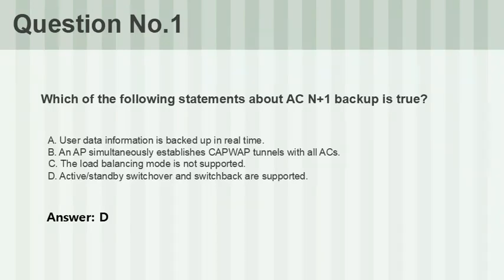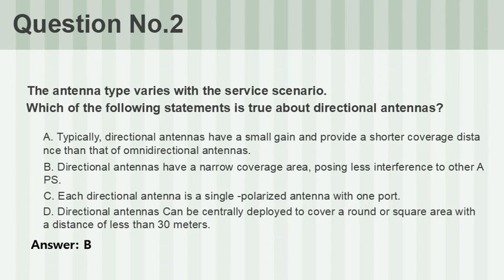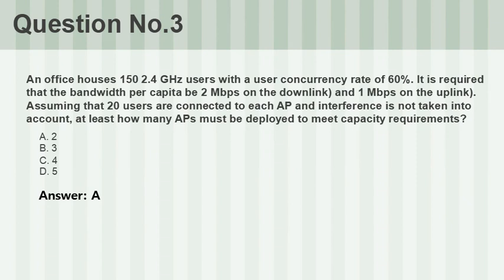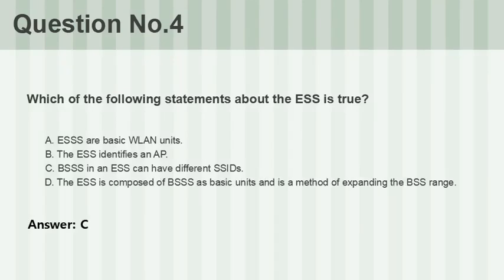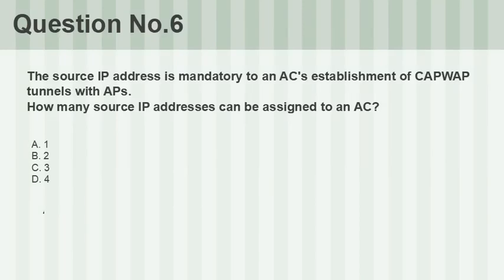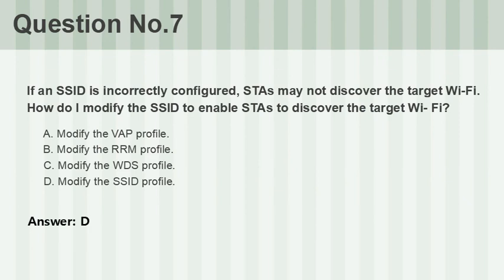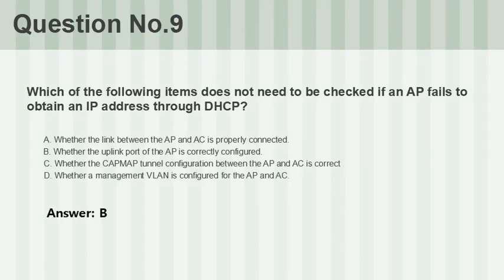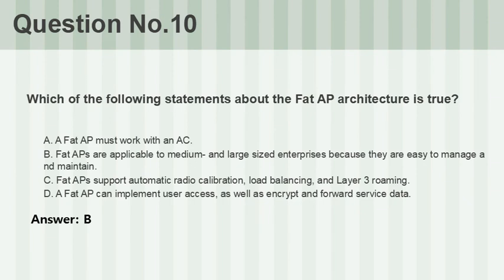Updated HCIA-WLAN H12-311-ENU Dumps Questions [2022] Pass H12-311-ENU Exam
Updated H12-311-ENU dumps questions are available for HCIA-WLAN certification. To pass H12-311-ENU exam successfully, candidates can choose the most updated HCIA-WLAN H12-311-ENU dumps questions as the preparation materials. We ensure that you can achieve the success in the first attempt. This video shares free H12-311-ENU exam dumps demo online, which help you check why we recommend updated H12-311-ENU exam dumps.